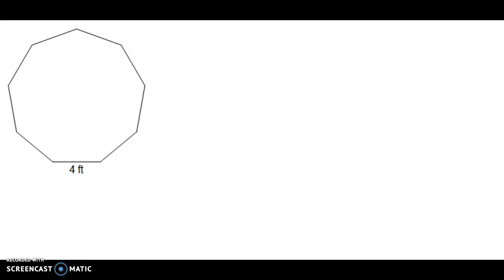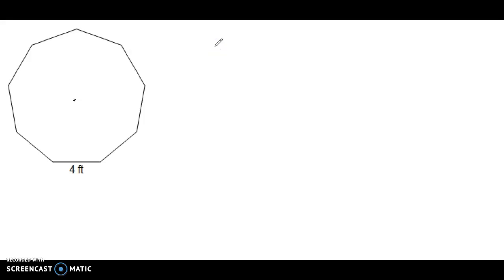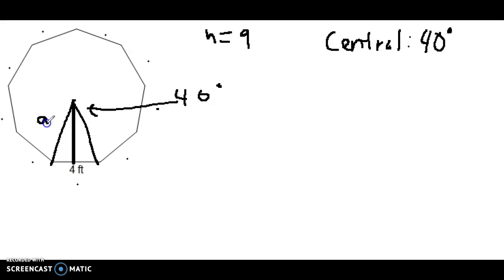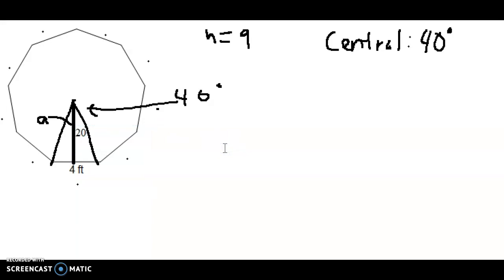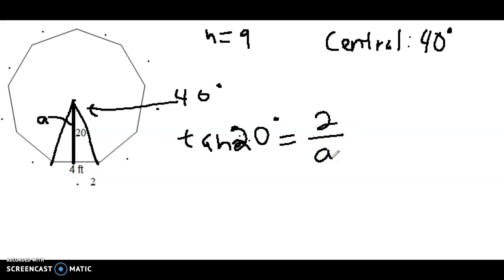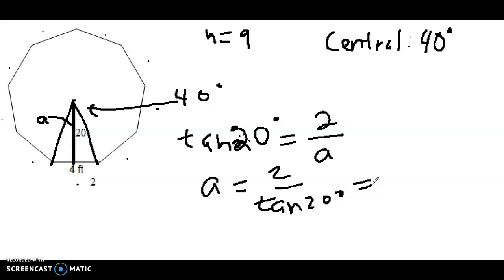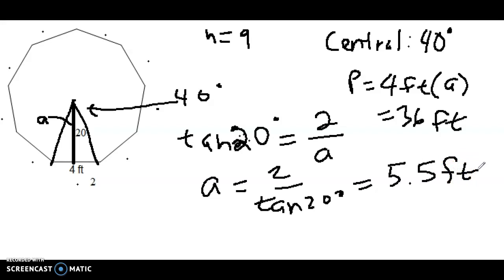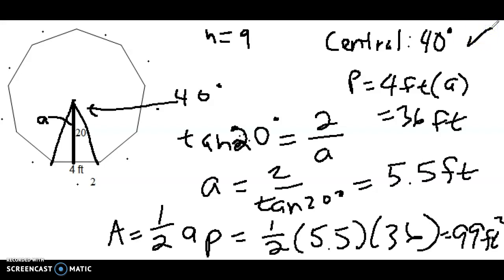8-1 Area of Regular Polygon